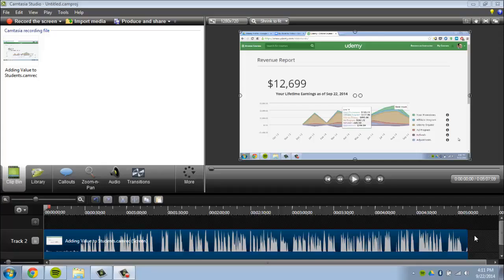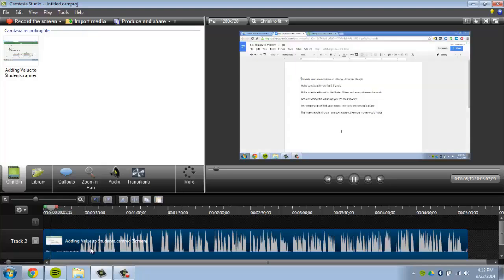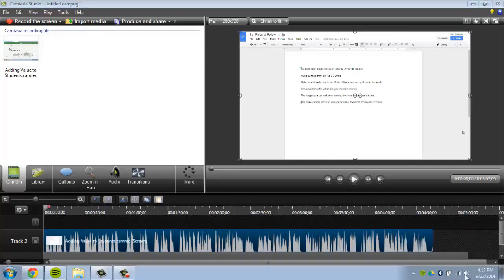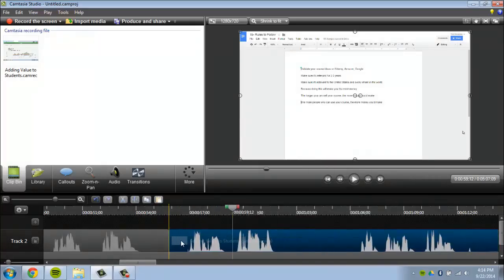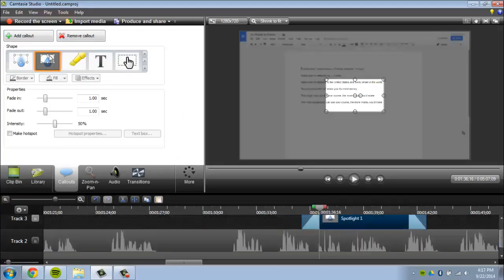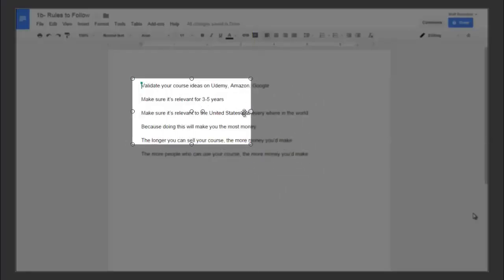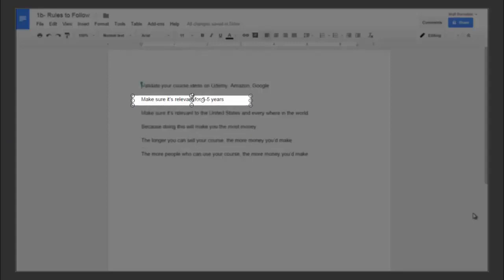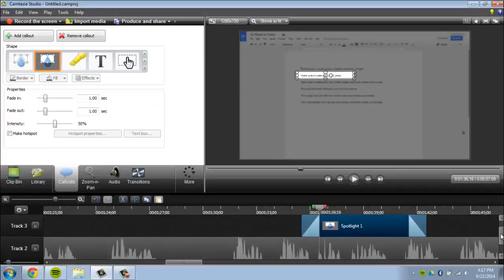How to Edit Udemy Courses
Resources:
Udemy Instructor Tools:

Premium Membership:
New courses every month, unlimited access to all courses, cancel anytime.

Coaching:
How can I help you in your part-time passive income? I’ve got a variety of “work with me” plans to help you out, no matter your budget.